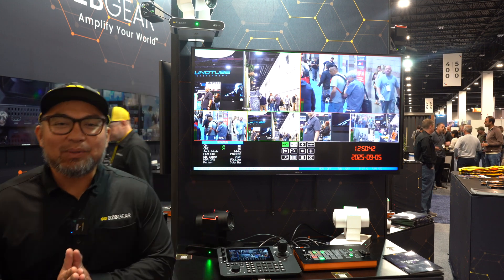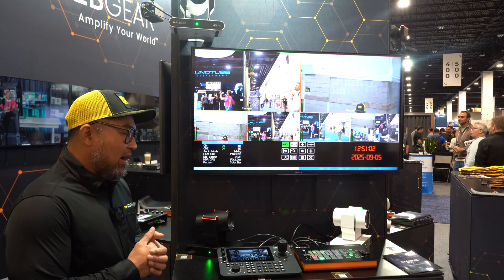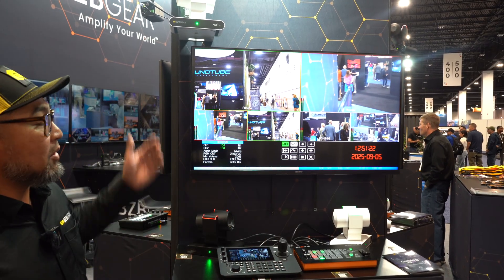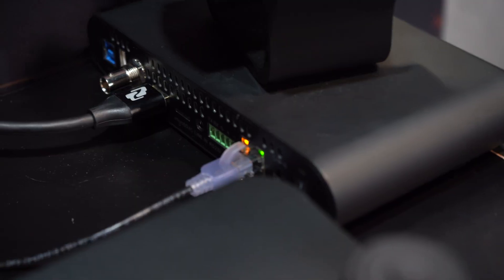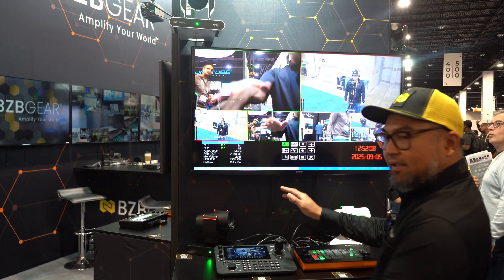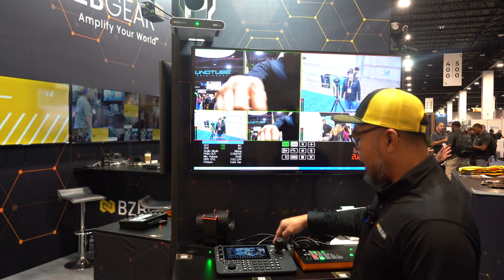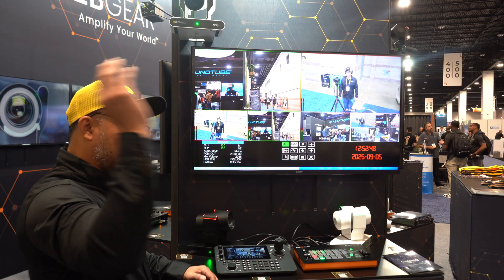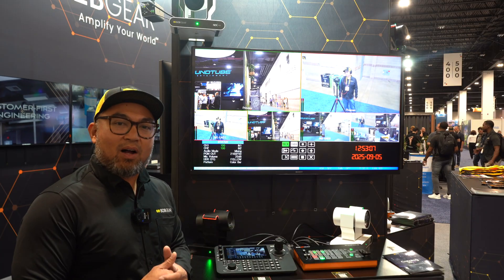BZBGEAR 4K Broadcasting Solutions at CEDIA 2025 | 4K PTZ Camera, Video Switcher, PTZ Controller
Explore BZBGEAR’s complete 4K broadcast solutions, featuring the award-winning BG-ADAMO-4K PTZ camera, the powerful BG-Quadfusion-4K video switcher, and the versatile BG-Commander-PRO PTZ controller. Designed for professional production environments, this all-in-one setup delivers high-quality video, seamless switching, and precision camera control for any broadcast application.

Product Links